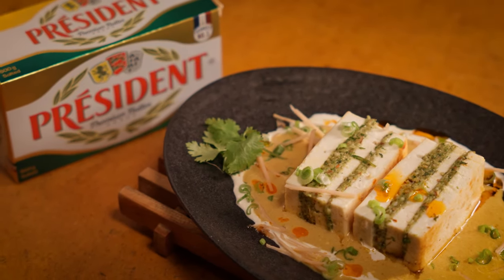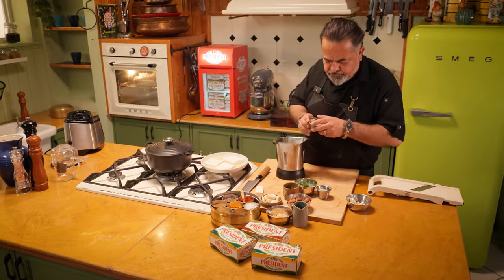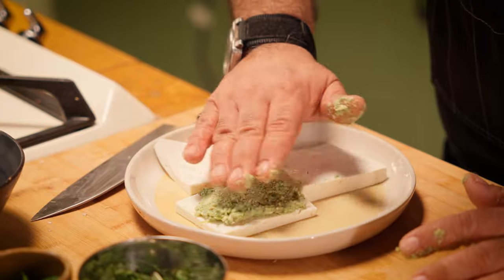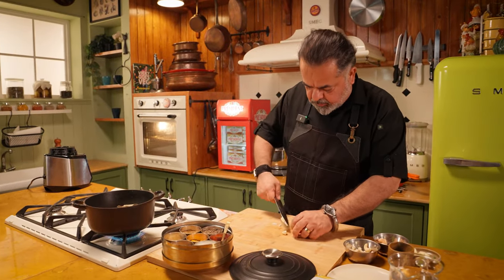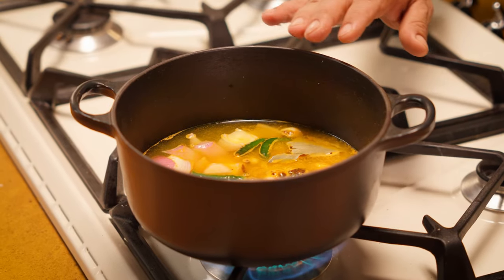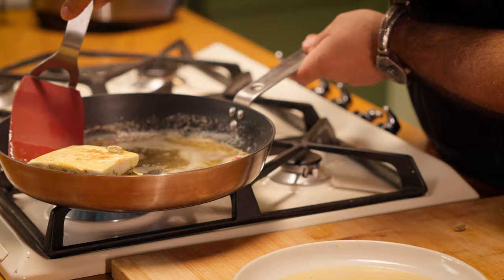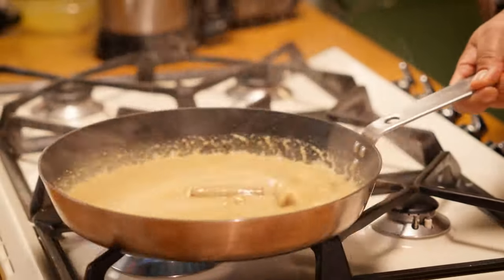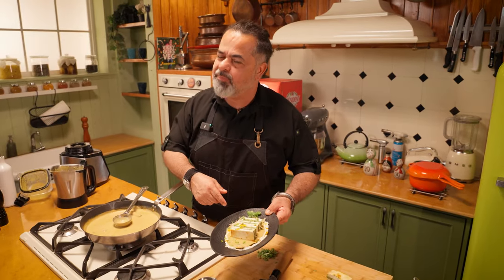Paneer Pasanda Recipe | Restaurant-Style Paneer Pasanda at Home | Chef Vicky Ratnani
This decadent North Indian dish is perfect for special occasions or when you're craving something extra delicious. The creamy, melt-in-your-mouth paneer is stuffed with a delicious spiced filling and simmered in a rich, buttery gravy, making every bite an unforgettable experience.

In this video, we’ll take you through:

Making the Perfect Paneer Filling: Learn how to prepare a delicious stuffing for the paneer with nuts, spices, and raisins that balance sweetness and heat.
Frying Paneer in President Butter: Get the perfect golden brown, crispy texture on your paneer using the rich, creamy goodness of President Butter for that unmatched flavor.
Creating a Luscious Gravy: We’ll show you how to cook up a velvety tomato-based gravy, enhanced with aromatic spices and enriched with President Butter to give it a luxurious finish.
Putting it All Together: Watch as we assemble the paneer stuffed slices into the creamy gravy, letting the flavors meld perfectly.
👨‍🍳 Ingredients You’ll Need:

Ingredients:
For the Filling:
Paneer - 200g (cut into thin squares)
Cashew nuts - 25g
Almonds - 5-6
Green chilies - 2-3 (slit)
Garlic - 2-3 cloves
Ginger - 2 tsp (grated)
Crushed paneer - 30-40g
Salt - to taste
Sugar - pinch
For the Gravy:
Cashew nuts - 8-10
Bay leaves - 2
Black cardamoms - 2
Cloves - 8-9
Ginger - 10-15g (grated)
Water - 250-300ml
For Cooking:
Butter - 50g
Butter - 75g (for frying)
Cinnamon stick - 1
Cream - 1-2 tbsp
Yoghurt - 1-2 tbsp
Fresh cream - for garnish
Chilly oil - for garnish
Ginger - thinly sliced (for garnish)

Process:
• Prepare the Filling: Blend cashew nuts, almonds, mint, coriander, cardamom powder, chillies, garlic, ginger, crushed paneer, salt, and sugar in a grinder. Add a few drops of water to achieve a stiff paste. Take one square slice of paneer, spread the paste on top, place another slice, repeat, and then refrigerate.
• Make the Gravy: In a pan, heat some oil and sauté onion, cashew nuts, chillies, bay leaves, black cardamoms, and cloves until golden. Add turmeric, salt, red chilli powder, garlic, ginger, and water. Boil, then remove bay leaves and cardamoms. Blend the mixture to a smooth paste.
• Cook the Paneer Pasanda: Heat 50g butter in a pan, add the refrigerated pasanda, and then 75g butter at the side. Temper with cinnamon and cardamom, frying lightly.
Remove the pasanda and in the same pan, add the onion gravy. Mix in cream and yoghurt.
• Serve: On a plate, spread the gravy, place the paneer pasanda cut in half, drizzle with fresh cream, and chilli oil, and garnish with sliced ginger and coriander.

Pro Tip: Serve this indulgent Paneer Pasanda with naan, paratha, or jeera rice for the perfect meal!

Join us for this culinary journey and experience the richness of President Butter in a beloved Indian classic.